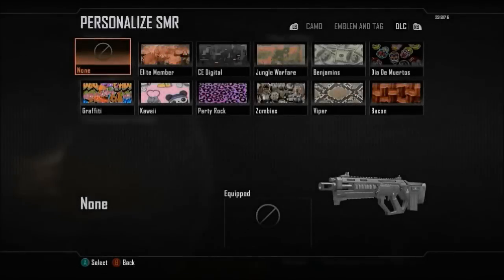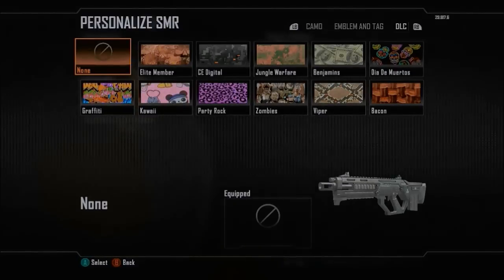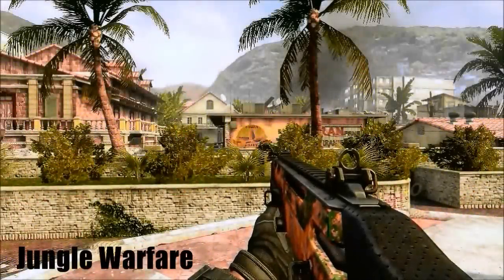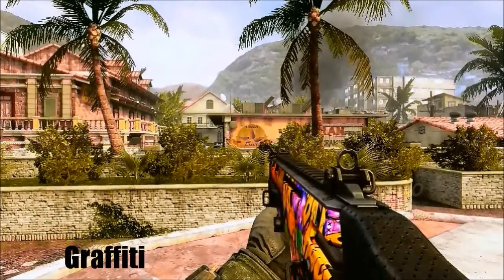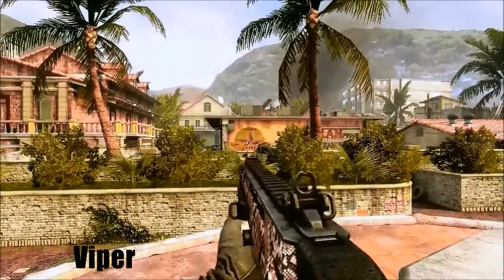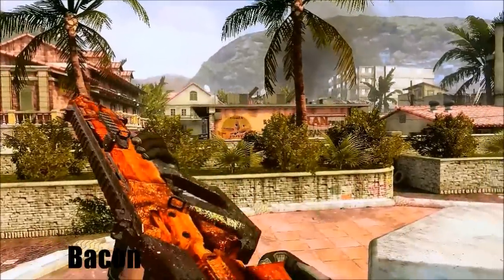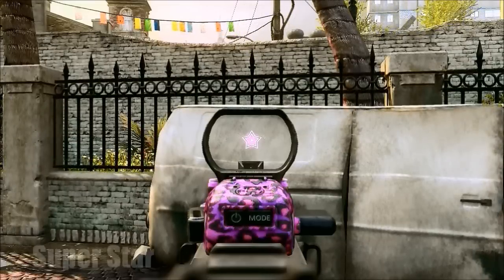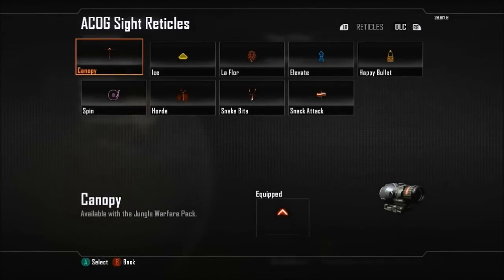BO2: NEW Camo & 100 Custom Classes!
*NEW* Today we have been given the ability to purchase Camouflage Packs (9 in total) on Call of Duty: Black Ops 2 for the Xbox 360. Each pack contains The camouflage, 3 custom reticles, and a unique calling card. Along with all this stuff we have also been given the ability to download flag calling cards and more custom class slots! Micro-transactions are new to the call of duty series but have made a huge impact with me already! I'm in love. I have provided a link to a full listing of everything available with micro-transactions.

What is included?